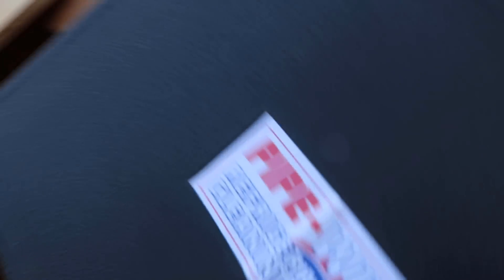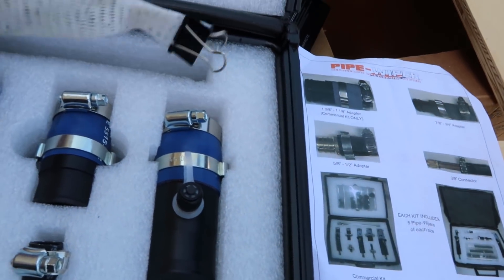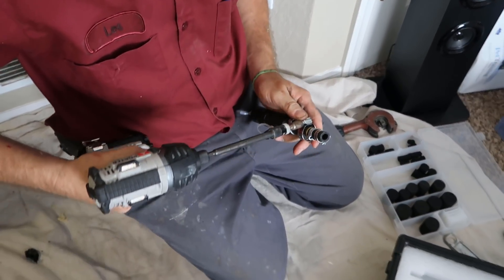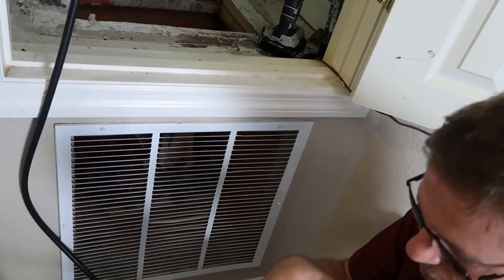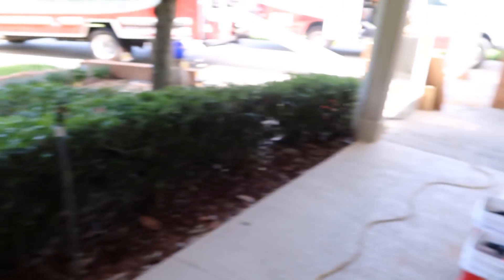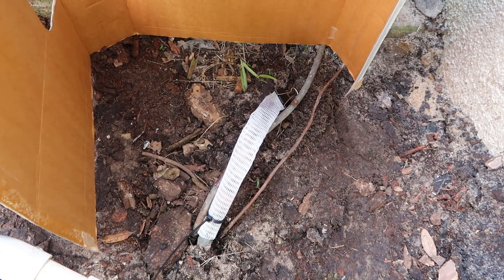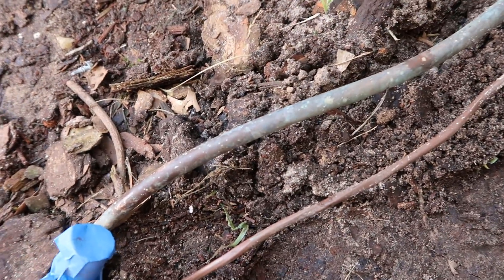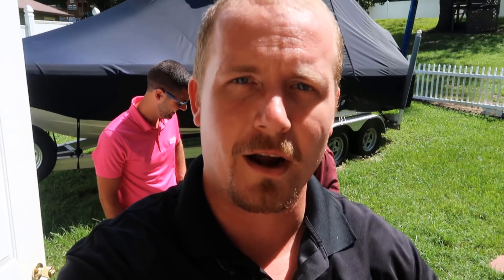How to Wipe Copper instead of Using Flush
In this video, we go over why and how to use the pipe wiper instead of flush solvents on copper tubing.

We can use a pipe wiper to get rid of residual acids and old mineral oil without using solvents. Many manufacturers advise against using solvents because they may damage the system or cause negative environmental effects. In that case, it would be wise to use a pipe wiper.

The pipe wiper comes with pigs of multiple sizes (especially large sizes with the commercial kit). So, we pick the pig we need for the line size and use the pipe wiper with nitrogen (and a good flow regulator) to send the pig through the line. As the pig moves through the line, it wipes all of the oil and acid residues off the sides of the copper tubing. We finish off with a little more nitrogen to dislodge any particles that the pig may have knocked off the sides or dropped along the way.

When we retrieve the pig outside, we notice that it's discolored, meaning that it picked up some gunk in the pipes. One of the techs seals the line immediately after we finish, which will prevent other contaminants from getting in.

On the second go-around, we find that there is less oil than there was in the first pig. (However, we also discovered that Les ended up sending two pigs through the line.) The pipe is also bone-dry.

and use the offer code "getschooled" for a discount.